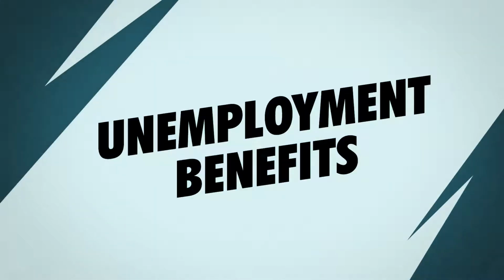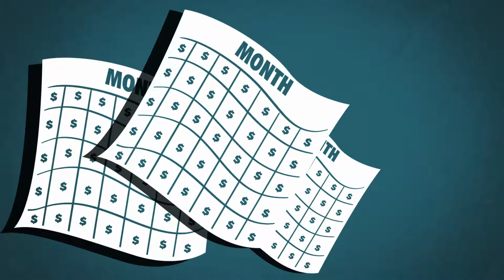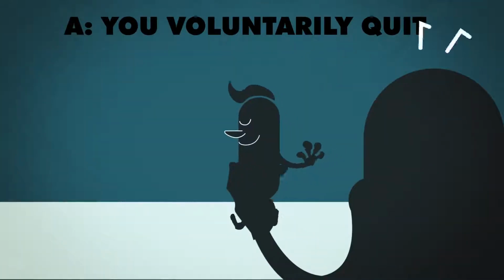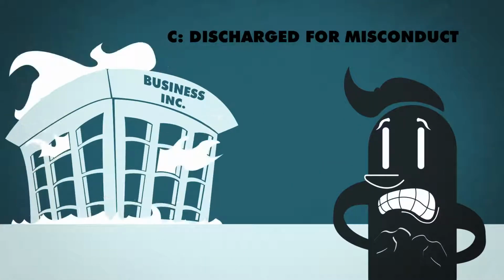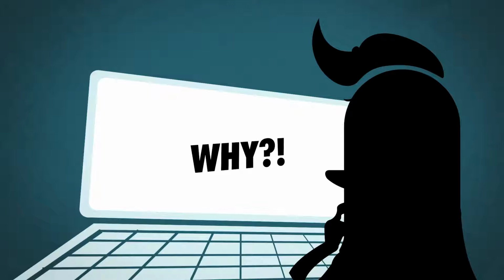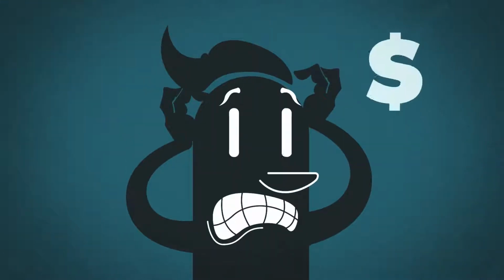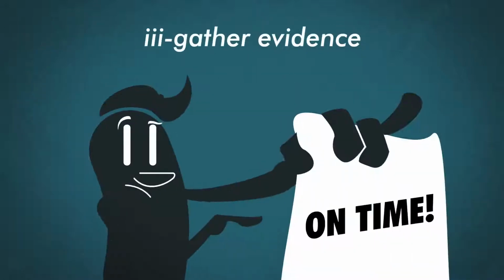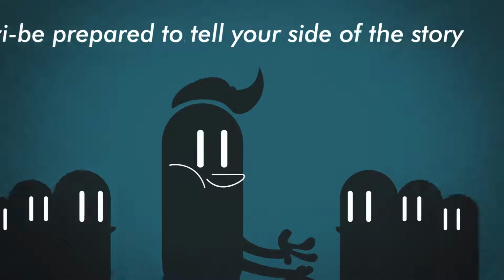Unemployment Benefits Appeals in South Carolina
A brief overview of unemployment benefits appeals in South Carolina. Please visit our online classroom for additional information.

For more resources and assistance on this and other legal issues,

or call our intake line 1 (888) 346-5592

for more